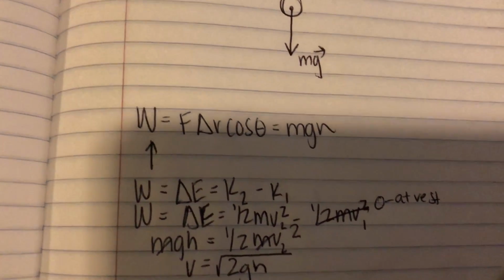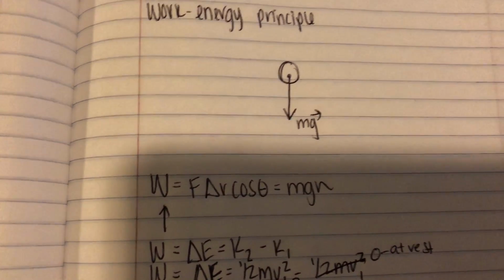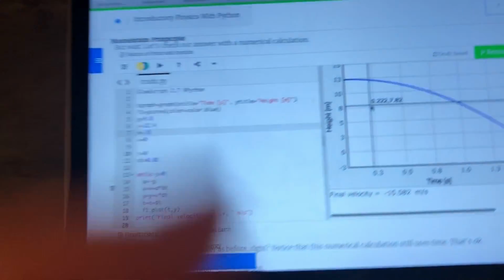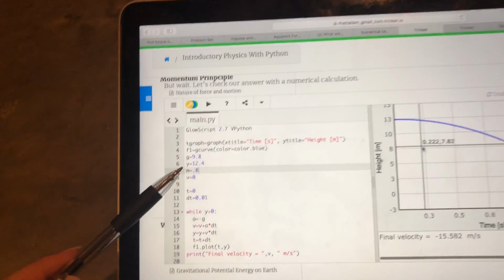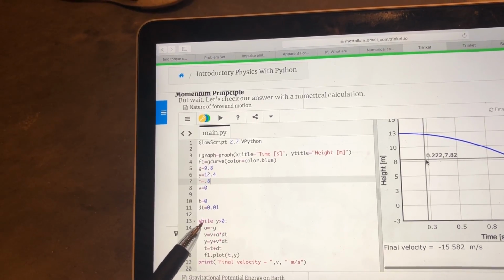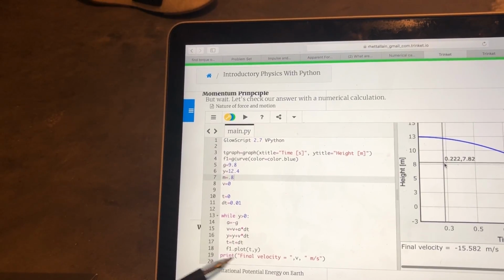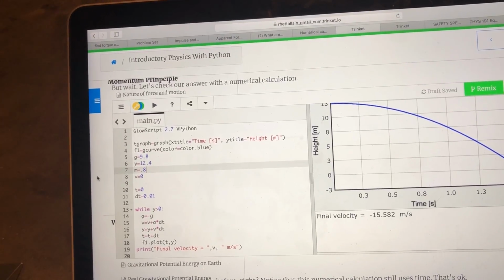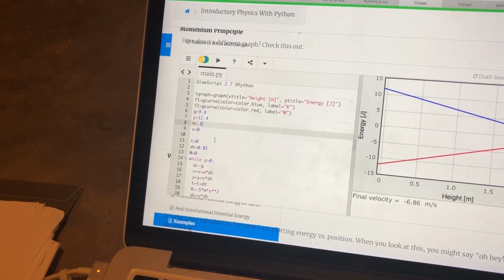Numerical Calculation Video Reassessment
Same Lemoine-Johnson
w0653780